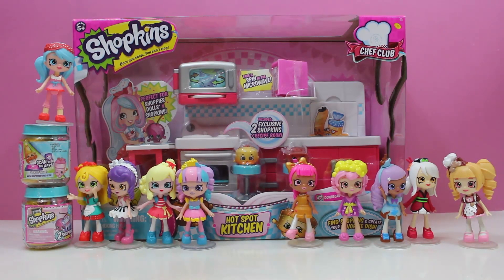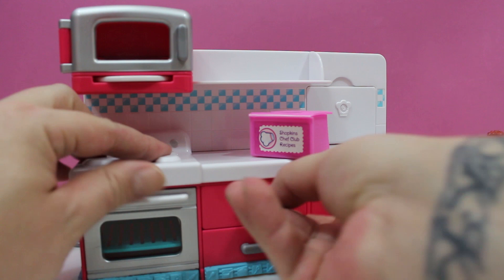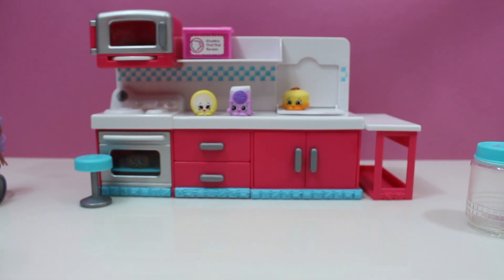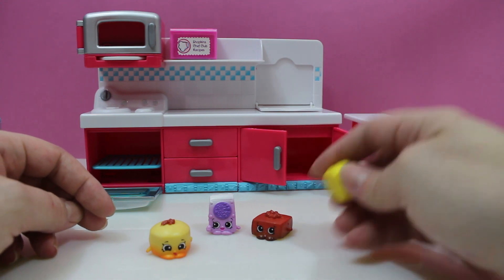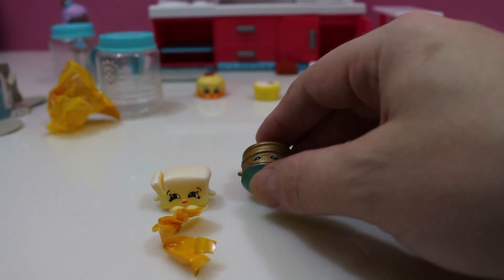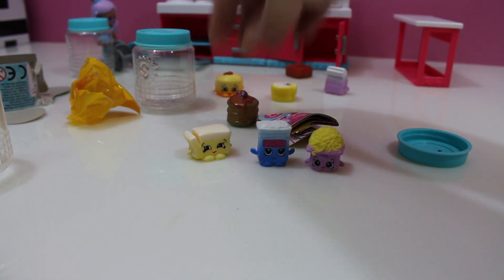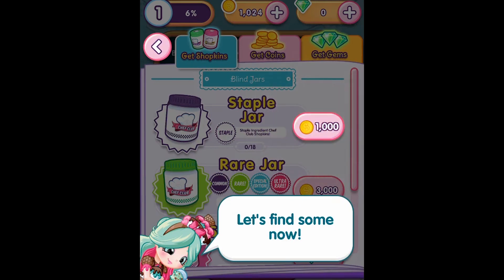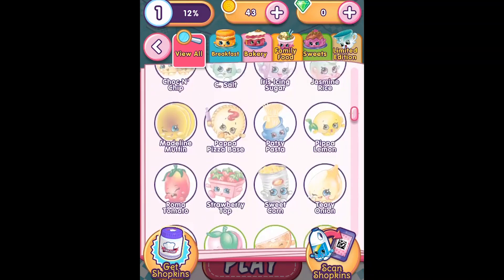Shopkins Hot Spot Kitchen - Season 6 Chef Club Opening Blind Bags Unboxing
Today we take a look at the Hot Spot Kitchen playset from Season 6 Shopkins!!! Later, we open up a few Chef Club blind jars and check out the new Chef Club App!

𝕊𝕙𝕠𝕡𝕜𝕚𝕟𝕘